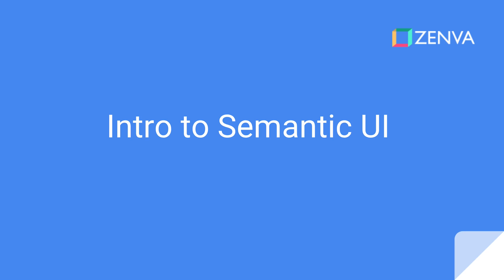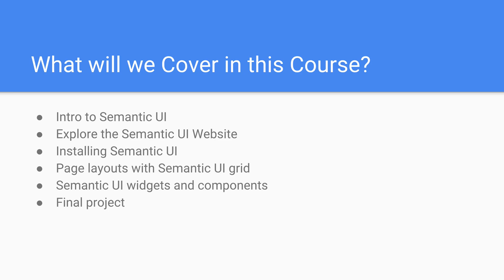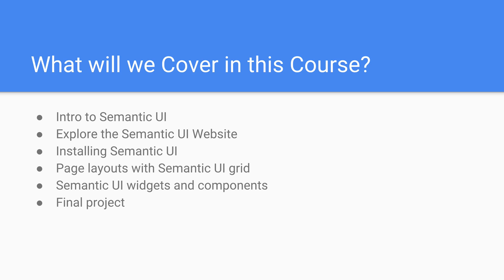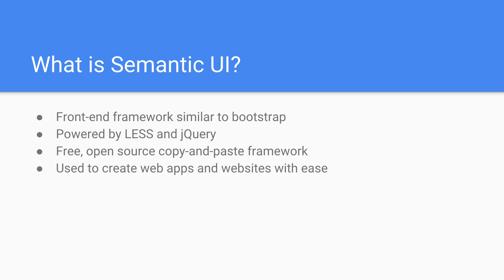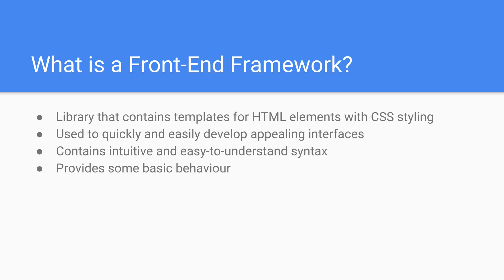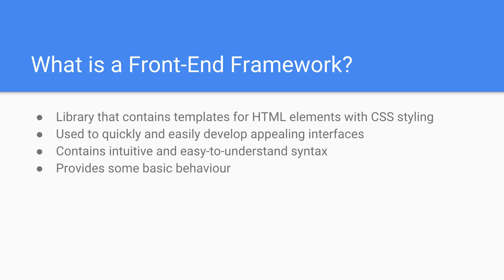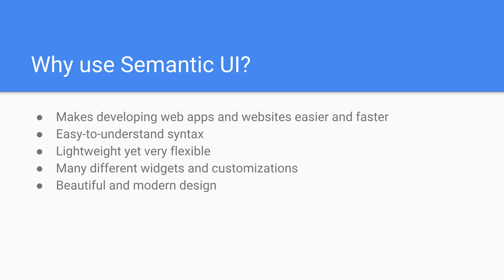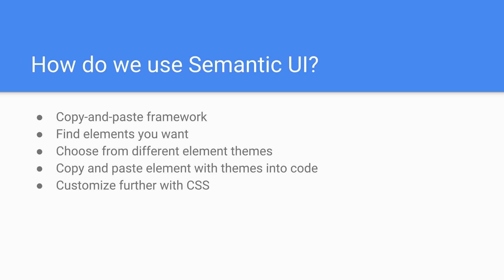Introduction to Semantic UI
TRANSCRIPT

What is up, everyone? And welcome to our course on an Intro to Semantic UI. My name is Namesh, and I'll be guiding you through these tutorials, in which we'll learn about the popular framework Semantic UI, and how to use it to create beautiful, and appealing websites with ease. So, in this course we're going to first go into an Intro into Semantic UI itself, discussing what is it, and how we use it. And then we'll explore the Semantic UI website. Using the website to copy and paste elements is a massive part of Semantic UI and especially in this course. So, it's good that we get to learn how to use the website properly. Then we'll move to installing Semantic UI. Then we'll learn about how to properly structure our pages with the Semantic UI grid. For those of you who have use bootstrap before you'll see Semantic UI is similar to that, especially when it comes to the grid layout system. After this we'll go into some individual Semantic UI widgets and components. We'll show you how to examine them, select the options you want, choose them, and then copy and paste them into your code, and customize them further. And then we'll wrap this section up with the final project. And I think that final project is going to take the majority of the time. And we'll put everything that we've learned in these intro sections to the test. Now for starters, what is Semantic UI? Well, Semantic UI is simply a Front-end framework very similar to bootstrap. If you guys have ever used bootstrap before, this course should be a breeze. And I personally found Semantic UI even more enjoyable to work with than bootstrap. For those of you who've never used bootstrap before don't worry about it, bootstrap is not necessarily a requirement here. We'll show you how to do things without it. Semantic UI is powered by LESS and jQuery. And this means that it's a free, open source copy-and-paste framework. That means that everything on the website is open source. You can literally copy and paste the code and you're not gonna face any repercussions, in fact, it's almost encouraged that you do so. And we can use Semantic UI to create web apps, and websites with ease. So, I mentioned that this is a Front-End Framework, this applies to most of you who've never used bootstrap before. A Front-End Framework is simply a library that contains templates for HTML elements with CSS styling. So, that means that, let's say we were to select a button, where we don't just get that boring unformatted HTML button.